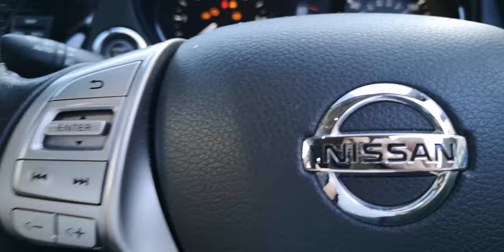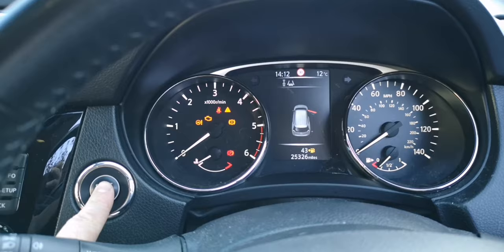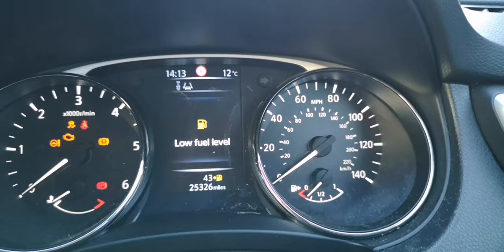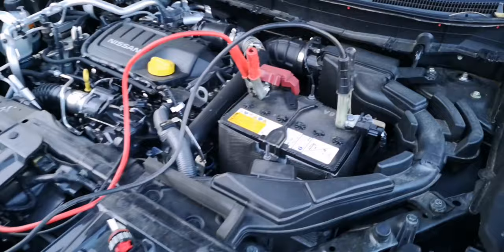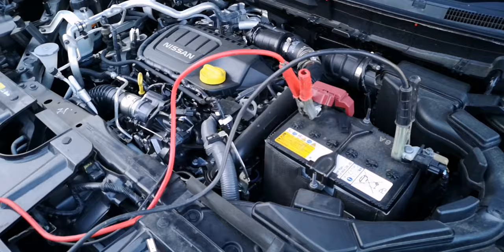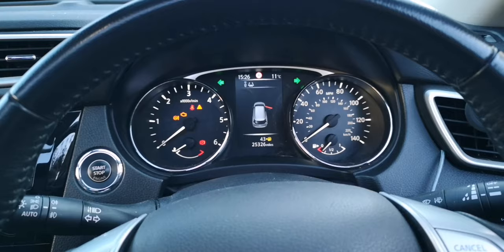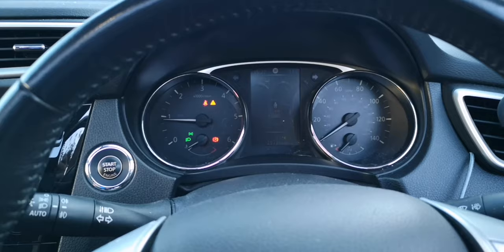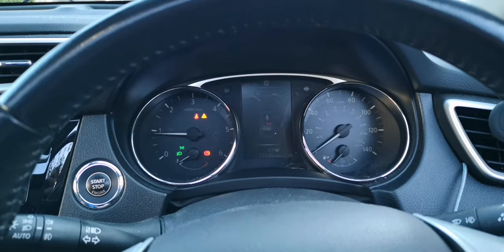Nissan X-Trail 2017 | Stop - Start System Fault - Easy Fix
So today our car developed a problem. When I tried to start the car I was greeted wit a lot of noise from under the bonnet and all my interior and exterior lights started flickering and the message (Stop - Start System Failure) lit up on the dash. Both my keys were eventually showing as (not recognised) by the vehicle aswell.

So after searching for hours in forums for a fix and after trying to problem solve from the Nissan manual I found that the battery was effectively drained and had to charge it. Here's how I did it.